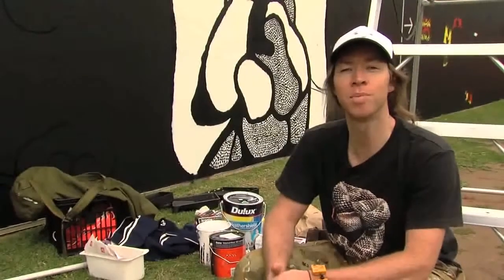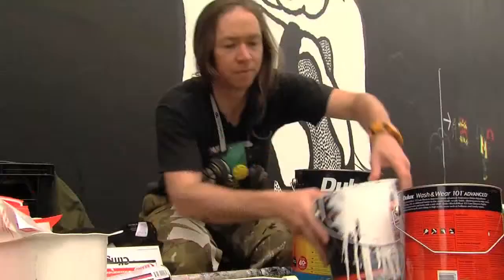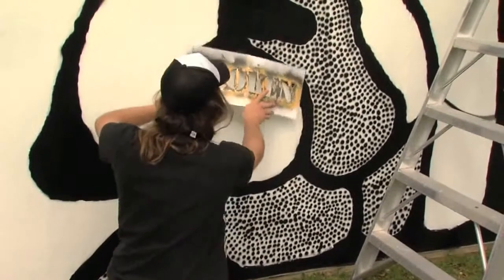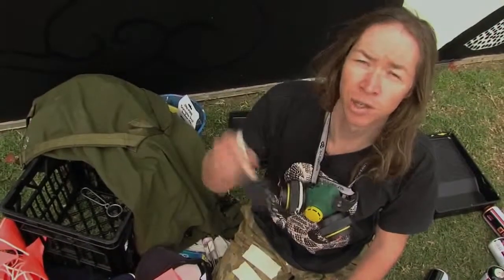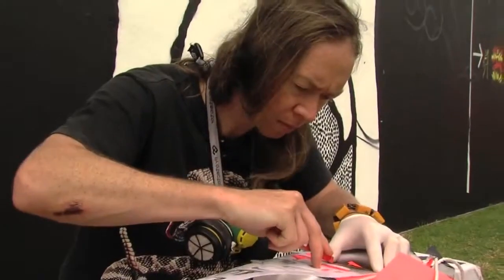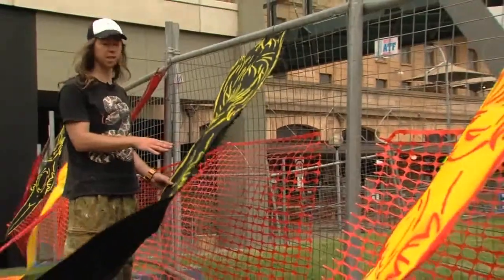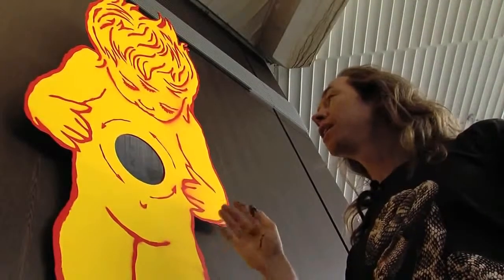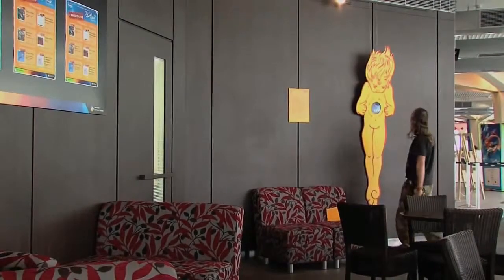Carnival of the Bold 2014: Jason Wing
“There is nothing more dangerous than someone who want to change the world.” ~ Banksy

Carnival of the Bold is first and foremost a spirit or philosophy that the arts can be a powerful enabling force for social change.

A coming together of artists who drive important issues of our time and to create deeper engagement around social causes. It calls on artists to take leadership. And it calls on the world to participate. We aspire to bring social issues into the mainstream agenda, raise public consciousness and shine new light on what it means to live with greater humanity.

From sustainability, poverty, justice and peace to human rights, animal rights, equality, education and well-being, Carnival of the Bold aims to inspire and awaken greater public consciousness. It is interdisciplinary and inclusive of all artists - theatre, music, film, street performance, visual arts, you name it.

Artists bring interesting and unique perspectives to the mix, and engage audiences in new and different ways. They can strongly influence the way the world frames or feels about the salient issues; a power not fully harnessed.

The 2014 artist line up include:
William Yang: Photographer / Performer
Jason Wing: Asian Aboriginal Artist
Kym Vercoe: Actor, Writer, Social Change Theatre & Film
Abe Nouk: Sudanese Australian Slam Poet
Latai Taumoepeau: Artist / Performance Maker
Maria Tran: Asian Australian Filmmaker

Veue: Cleveland St Theatre, Redfern
Date: Saturday, 25th October 2014
Time: 7.15pm for an 8pm start

An initiative by Coalition of Mischief.
Presented with Changemakers Festival 2014.